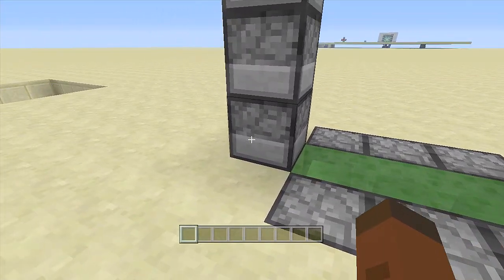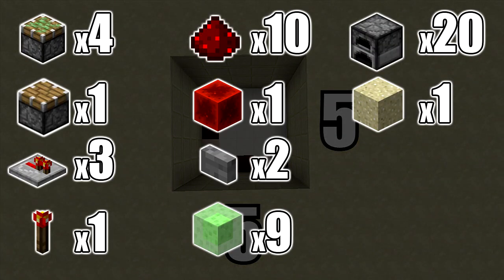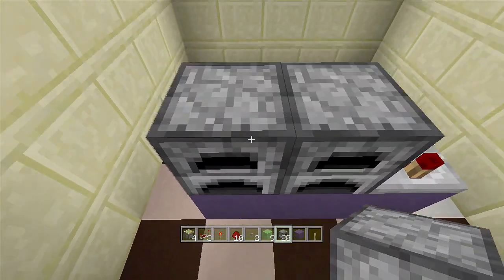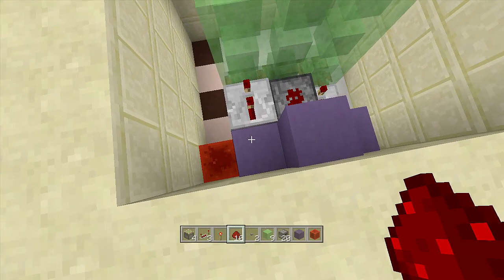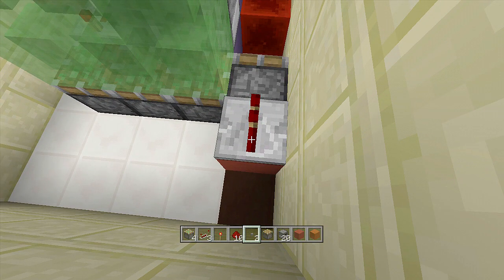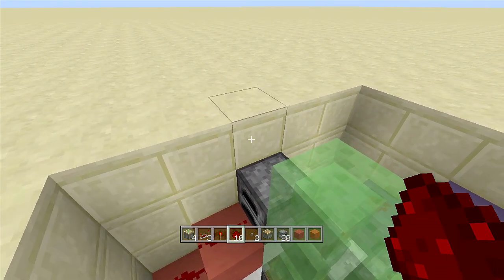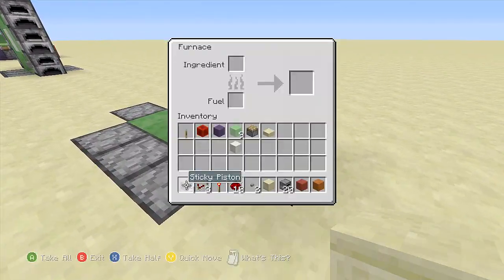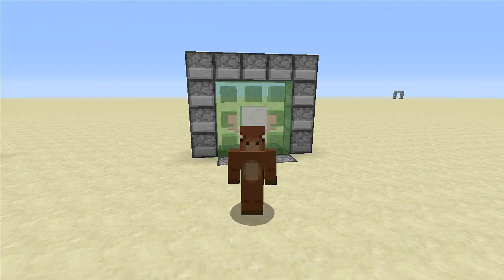Minecraft: 3x3 Slime Block Door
-(Xbox TU31/CU19 Playstation 1.22) Redstone Tutorial: How to build a Simple 3by3 Slime Block Door!